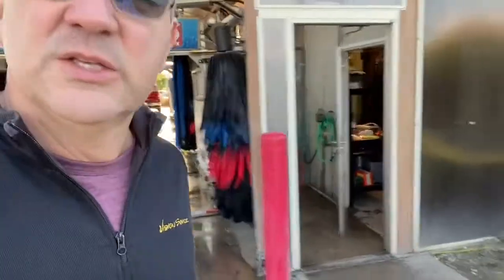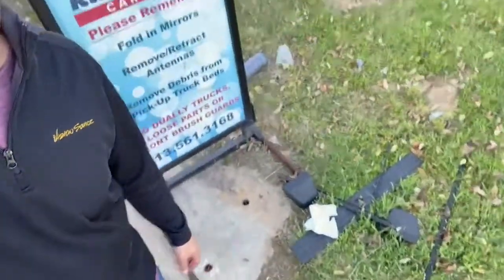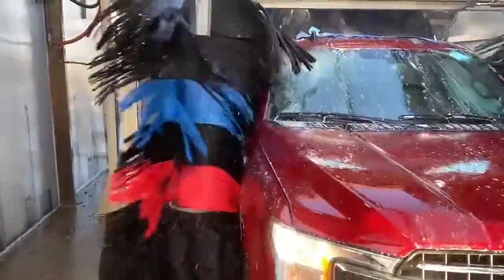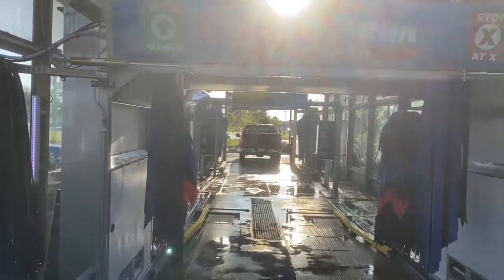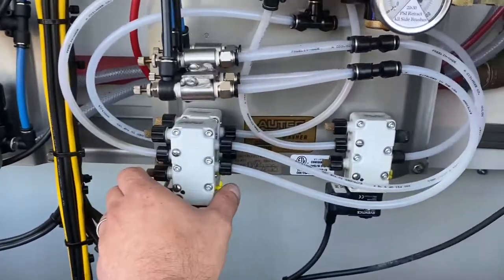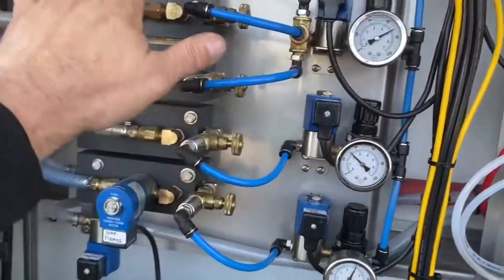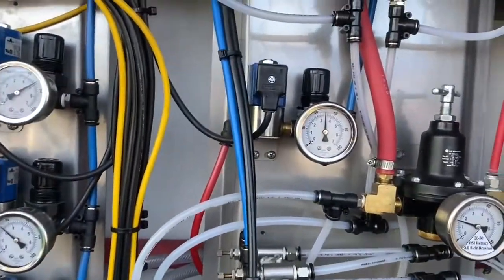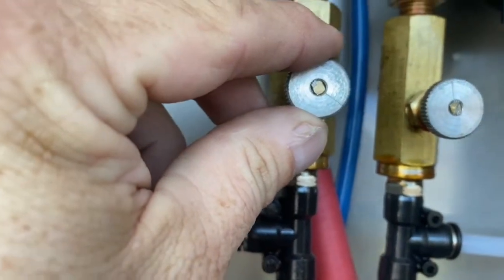Car Wash Repair - Adjusting Brush Pressure on AUTEC Car Wash Machine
If you find car parts laying around your car wash bay, you have your brushes set to aggressively. There is a way to back them off. This video explains how to make that adjustment on an Autec EV1 in-bay car wash machine.